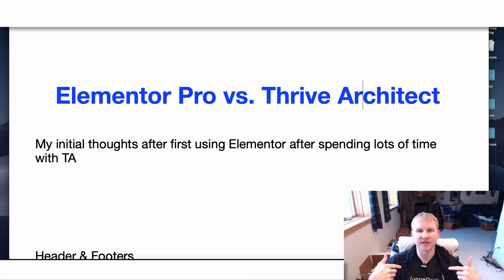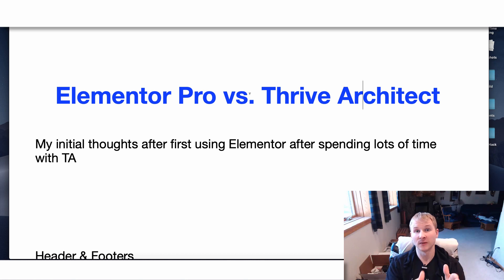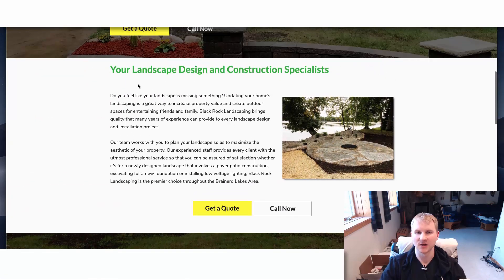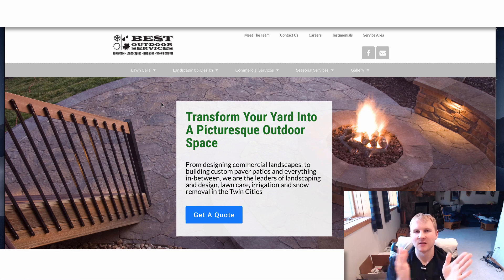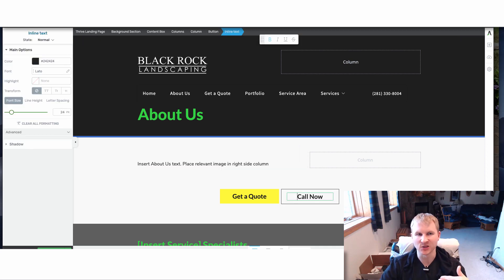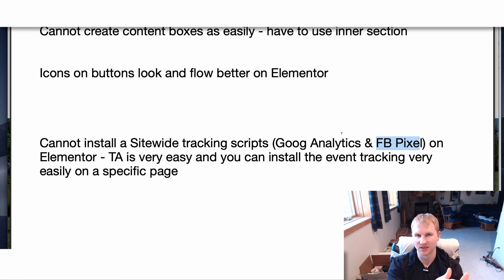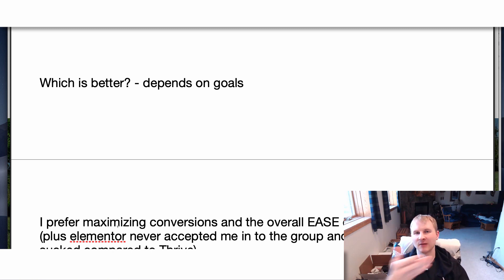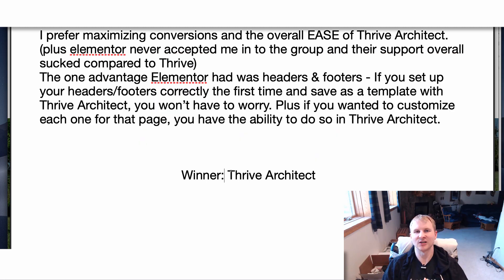Thrive Architect vs. Elementor Pro (Which Is Better For Pay Per Call Affiliate/Lead Gen/Local SEO?)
Thrive Architect vs. Elementor Pro - which is best for building local lead generation or affiliate marketing SEO sites?